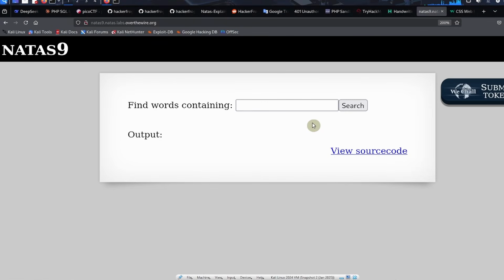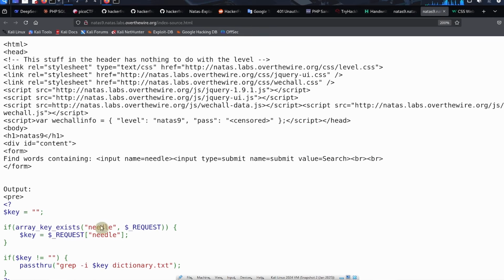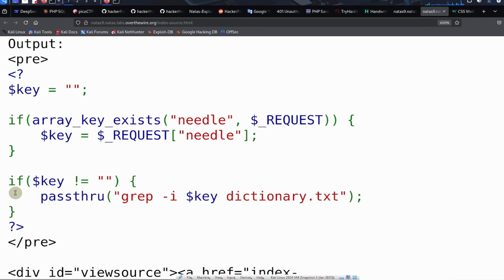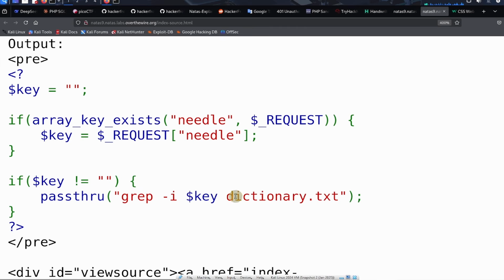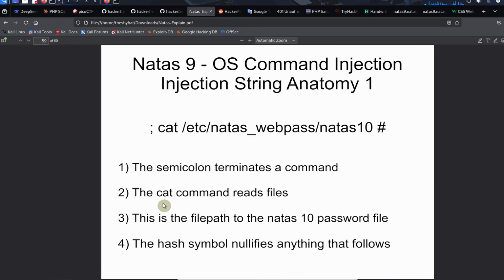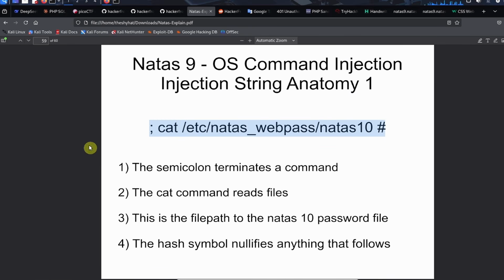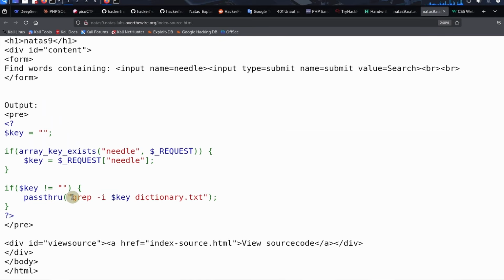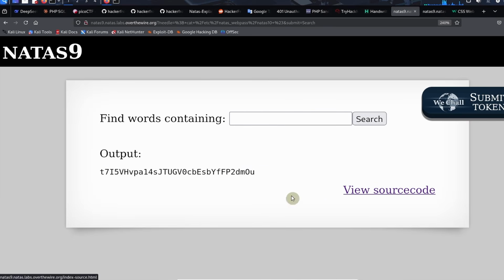Overthewire - Natas - Level 9 - Web App Hacking - OS Command Injection